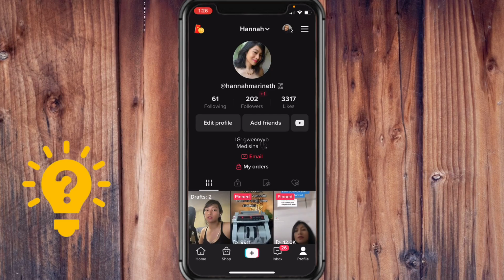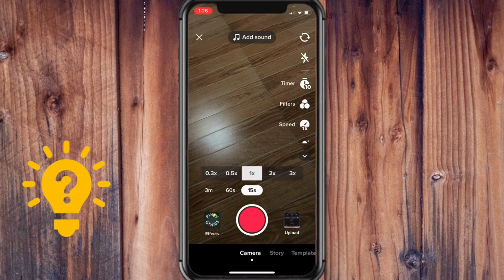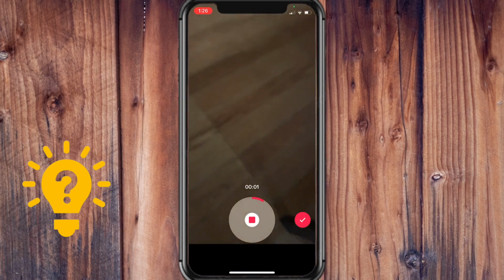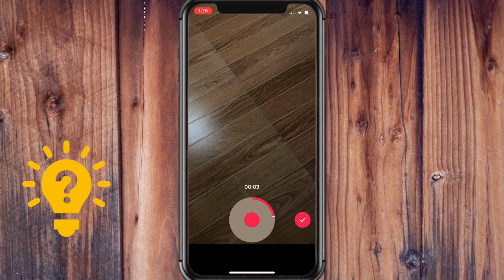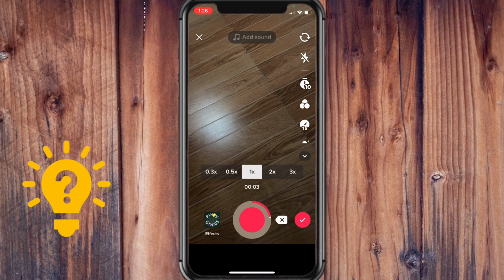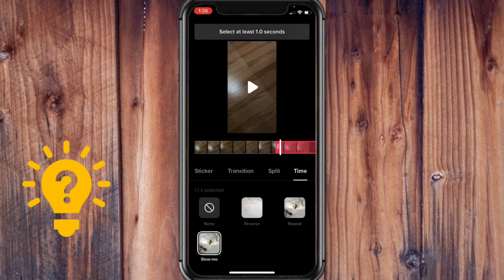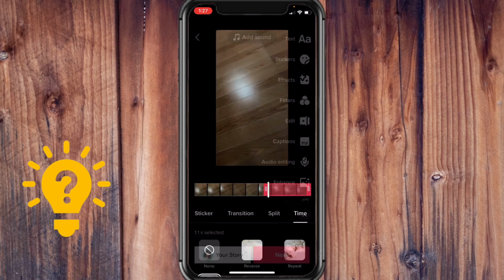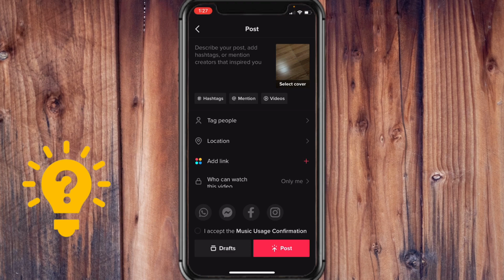How To Make A TikTok Video With Slow Motion | Social Tech Insider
In this tutorial video from Tiktok, we explain to you the best way to Make A TikTok Video With Slow Motion.